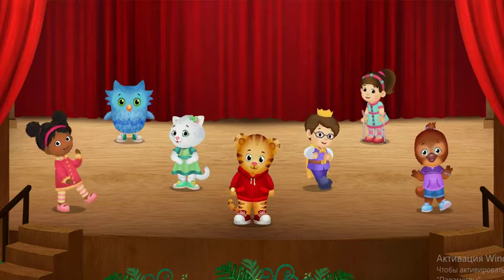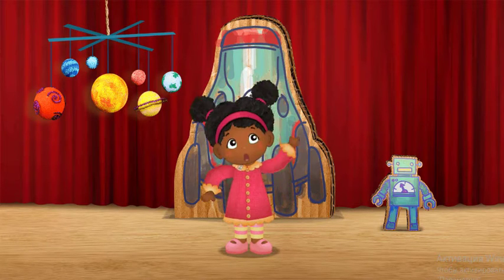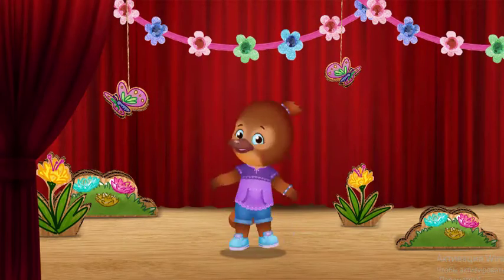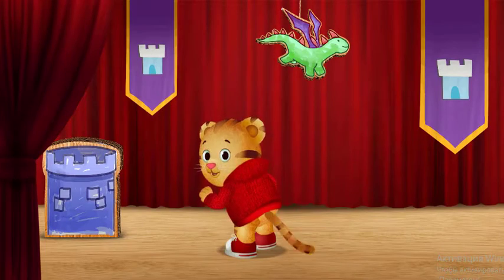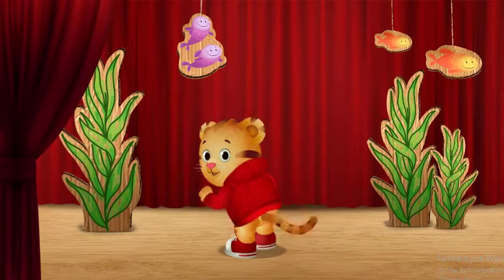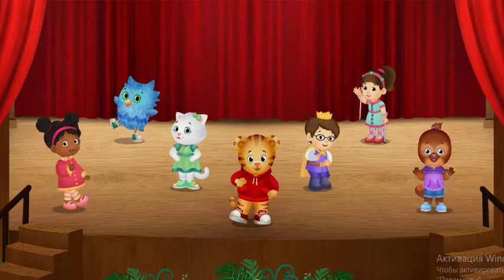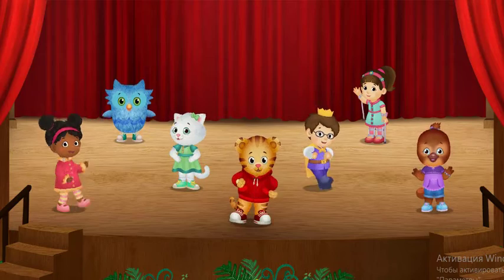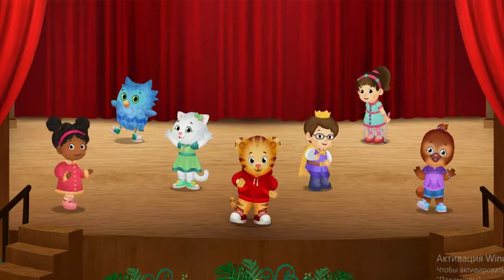Daniel Tigre em Português - 2 Horas De Daniel Tigre (HD - Episódios Completos)